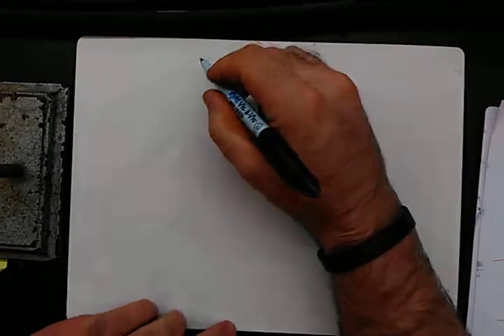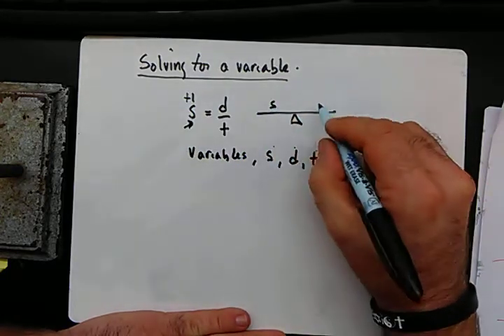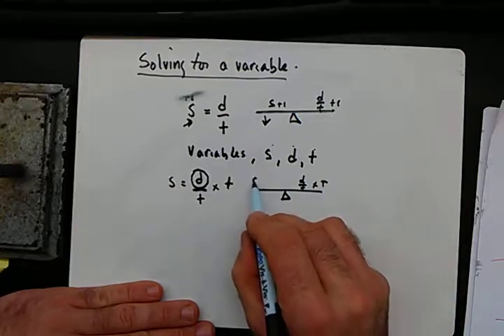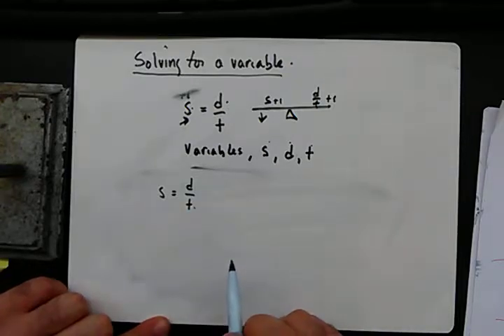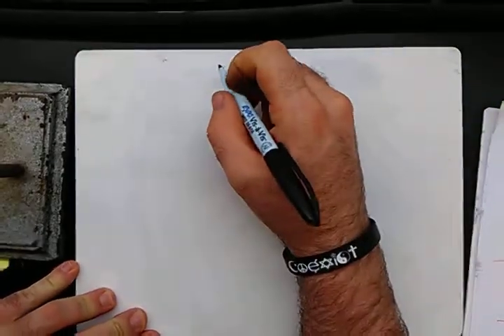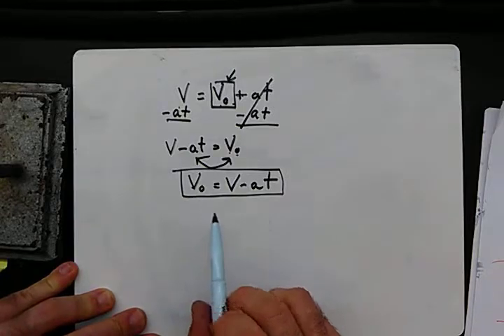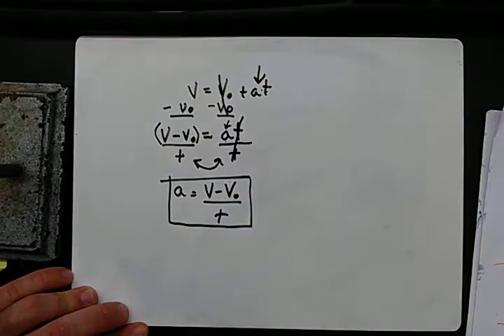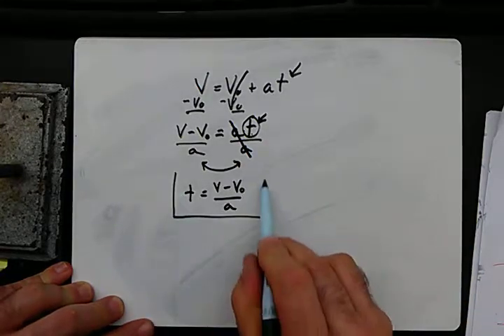Solving for equations